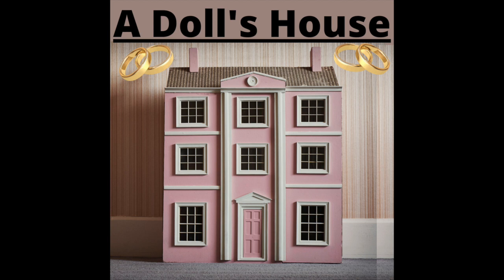A DOLL'S HOUSE by Henrik Ibsen - Full Audiobook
A Doll's House, written two years after The Pillars of Society, was the first of Ibsen's plays to create a sensation and is now perhaps his most famous play, and required reading in many secondary schools and universities. The play was highly controversial when first published, as it is sharply critical of 19th Century marriage norms. It follows the formula of well-made play up until the final act, when it breaks convention by ending with a discussion, not an unravelling. It is often called the first true feminist play, although Ibsen denied this.